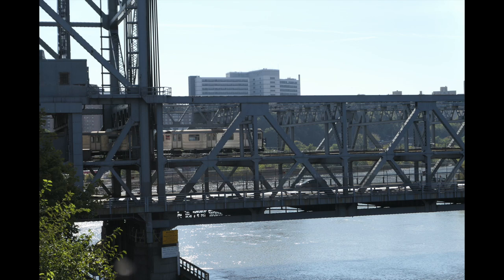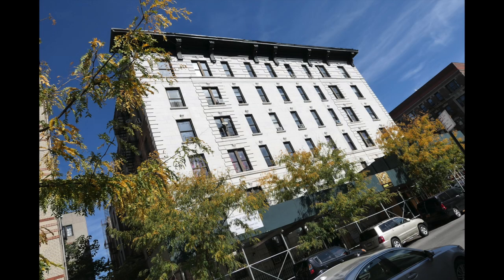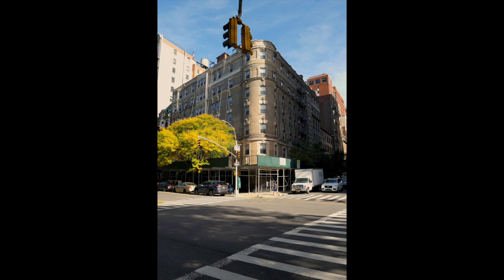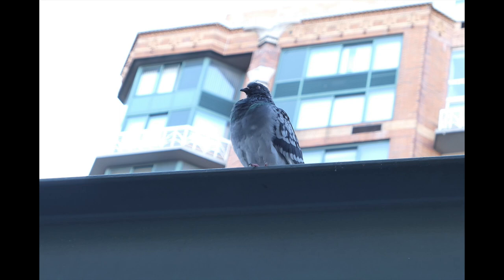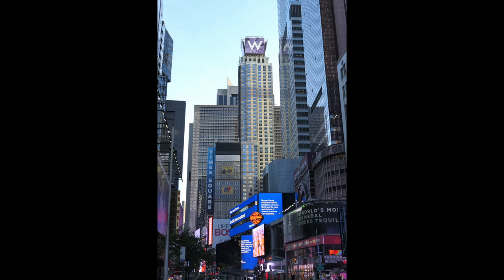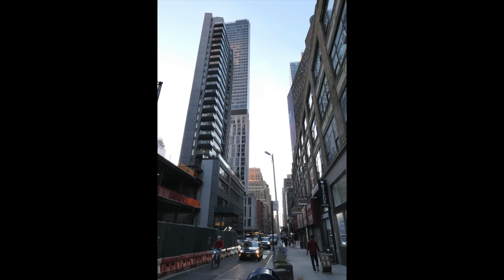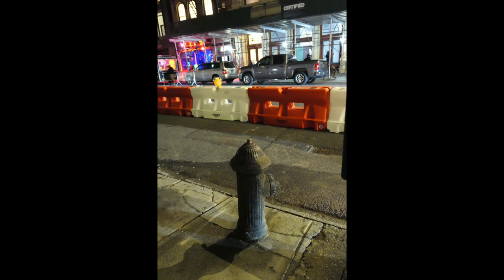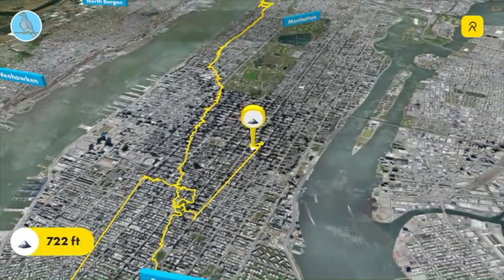Broadway In A Day